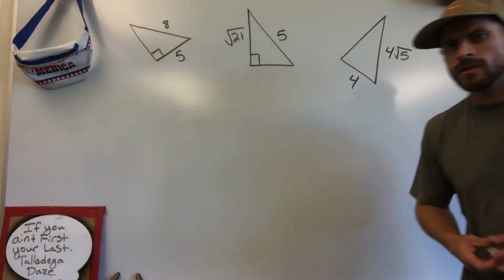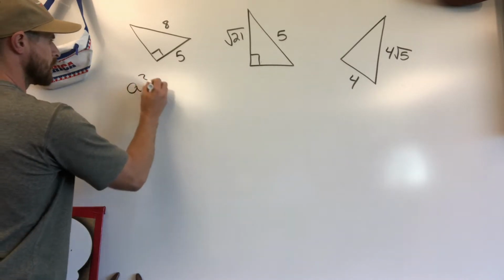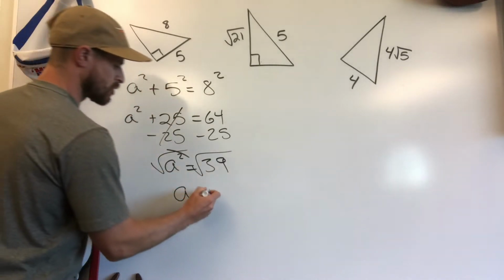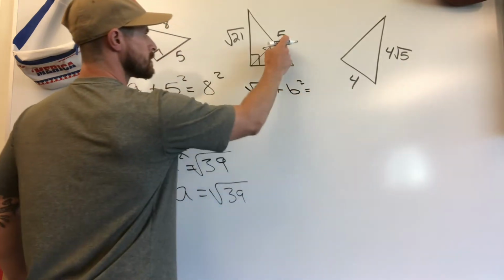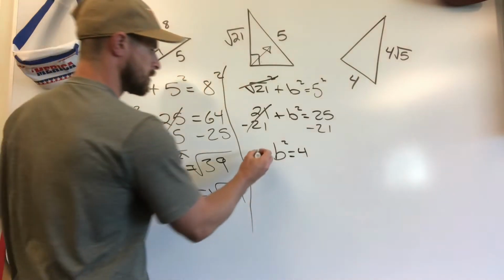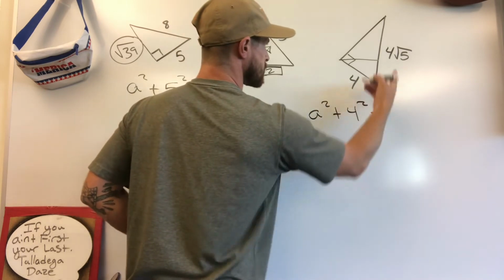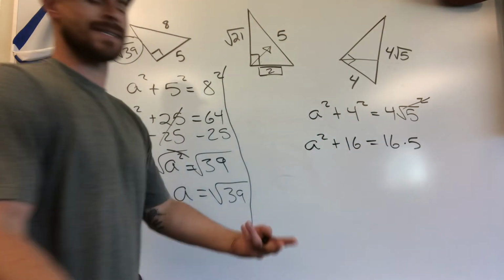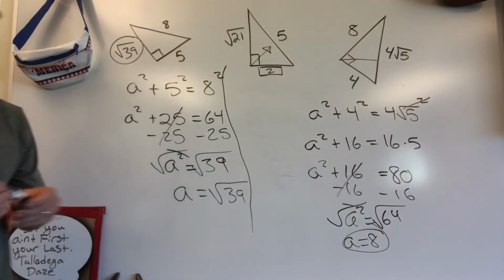Pythagorean Theorem Radical Answers